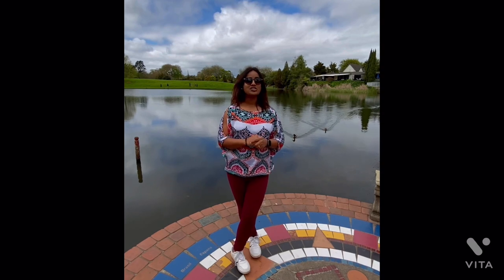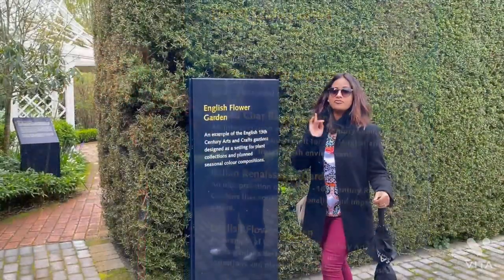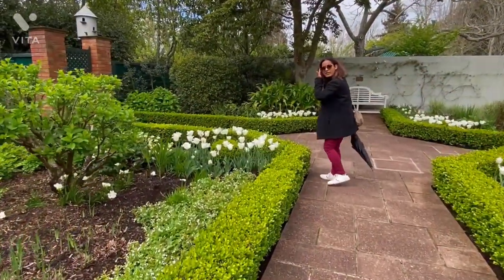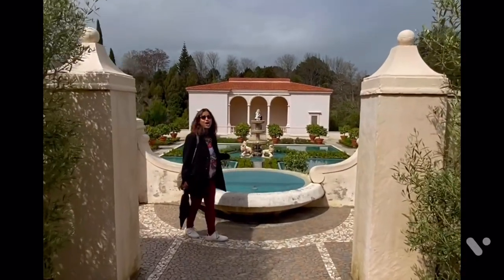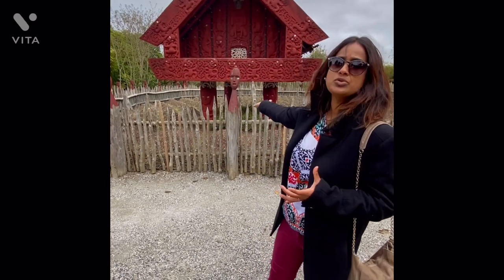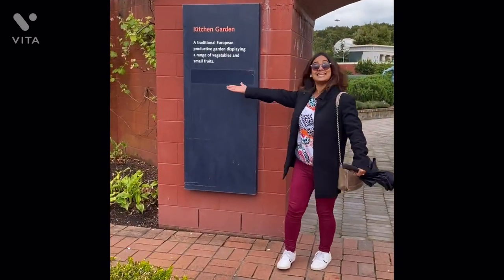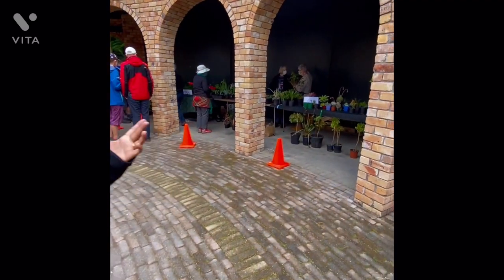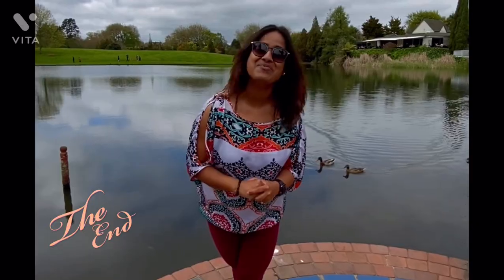Free places to visit in Hamilton @Hamilton Gardens |Waikato |Things to do in Hamilton |Travel Vlog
Hamilton Gardens | A day Trip to Waikato ~ Hamilton | Things to do in Hamilton | New Zealand Travel Vlog